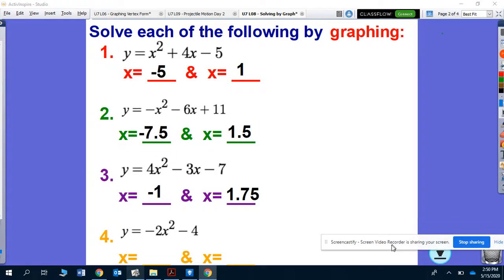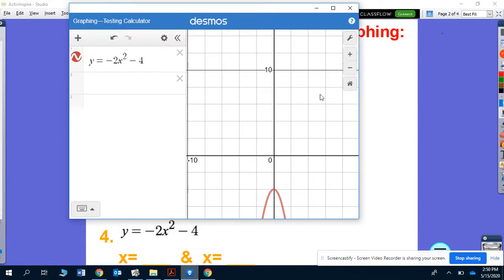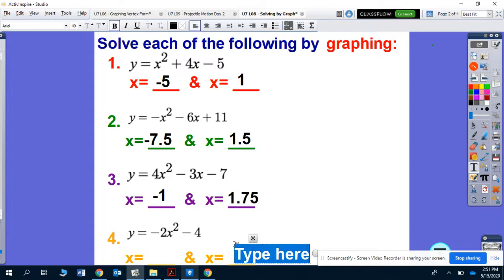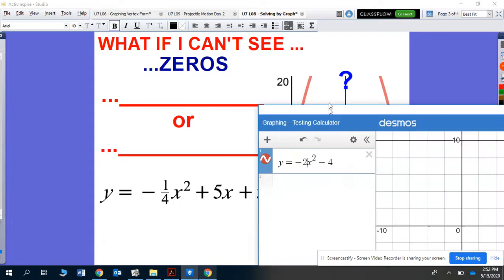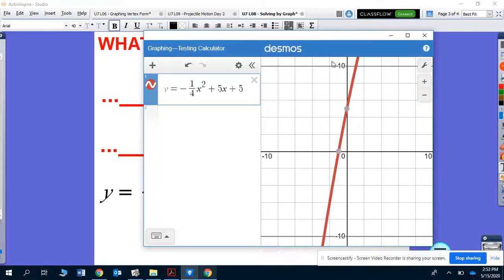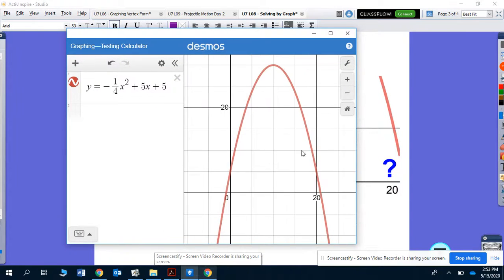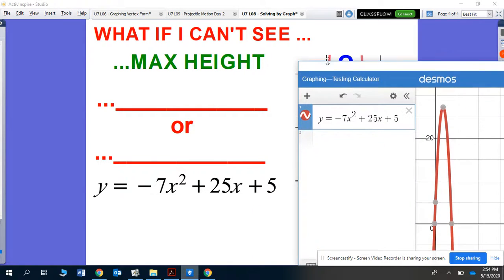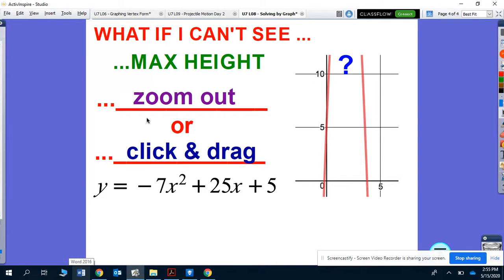Unit 7 Day 8 - Solving by Graphing: Practice